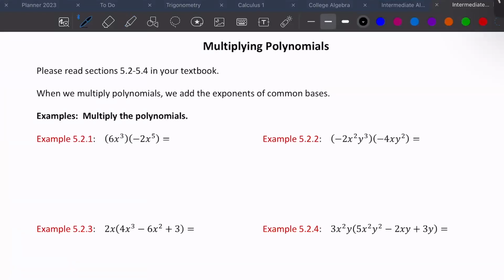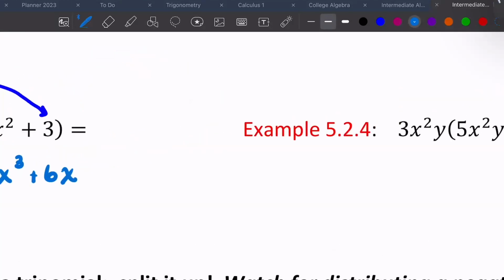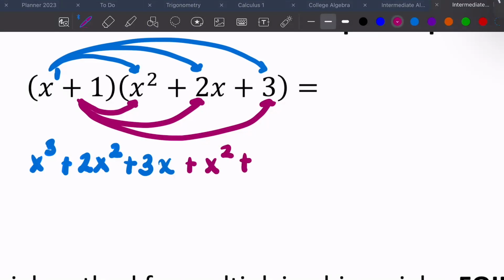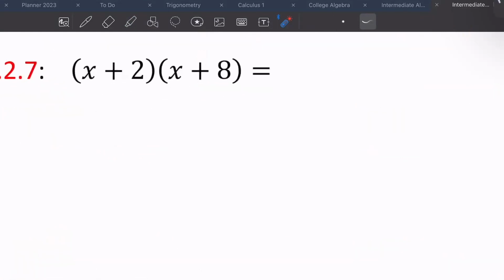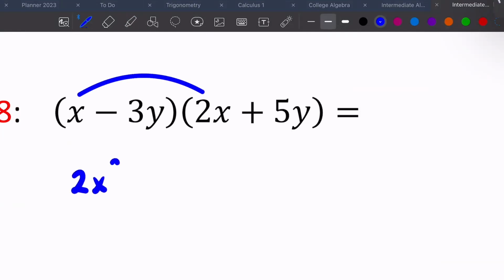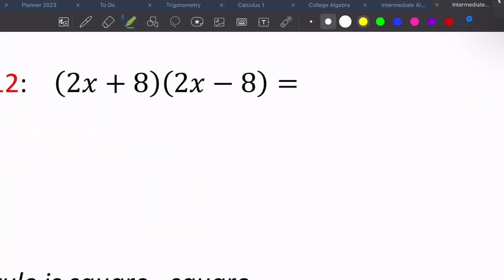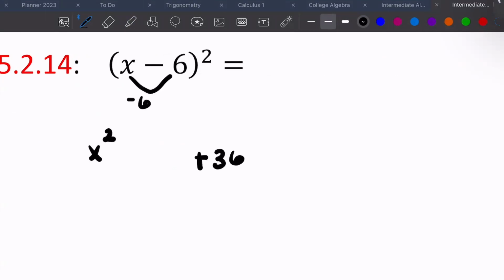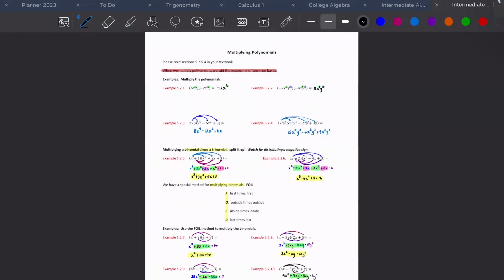IA Section 5 2 5 4 Online Lecture